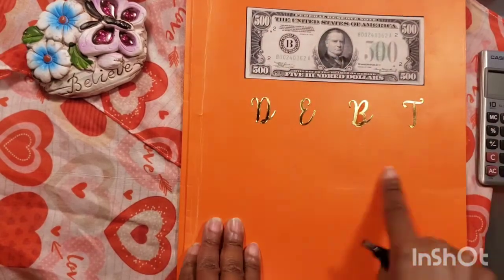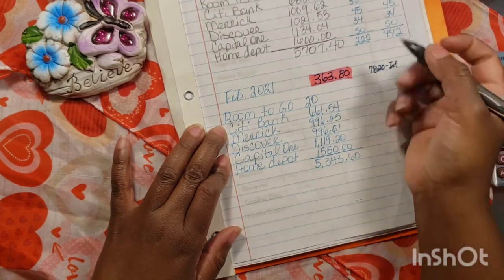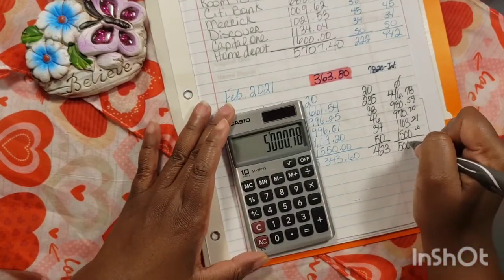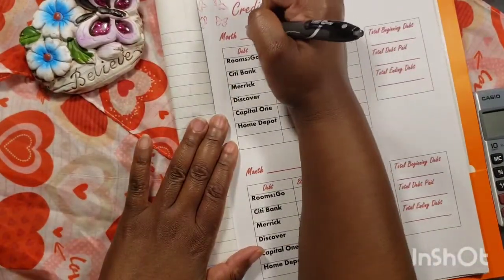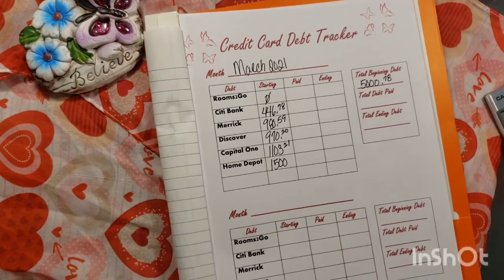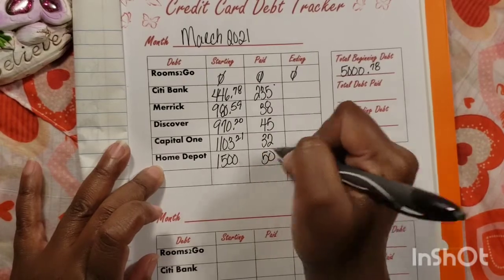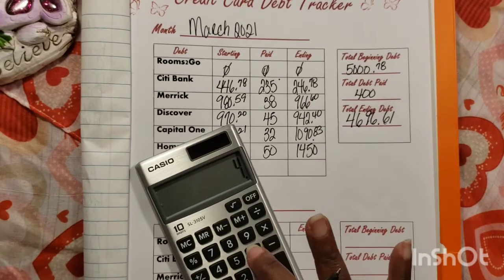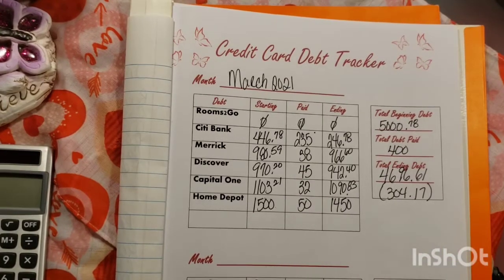March Credit Card Debt Update. Debt Free Journey.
March Credit Card Debt Update. Debt Free Journey . Checking in on my credit card balances to see how much was paid off for March 2021 and How much is left.

Thank you for stopping and checking in on my Channel 1sttimemom76 Budgets it is greatly appreciated.  I am here to be positive and have fun while making the best financial decisions possible for my family. Please join the family!

Amazon cash tray: